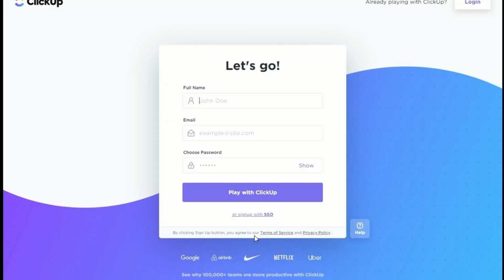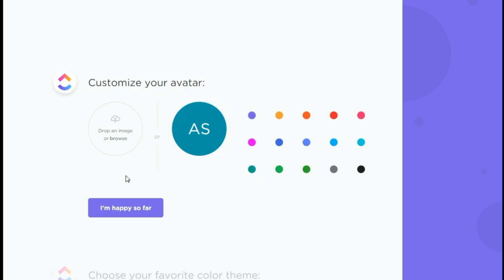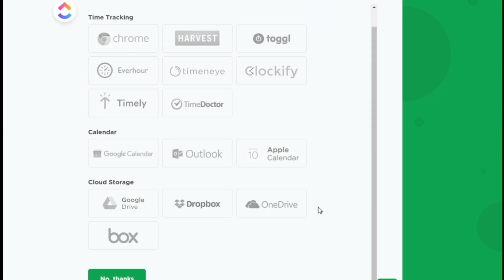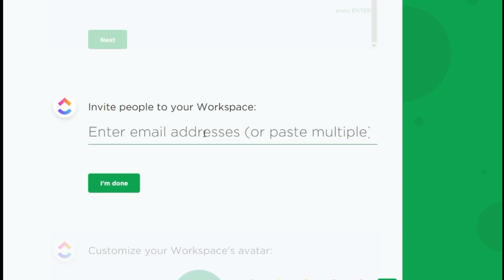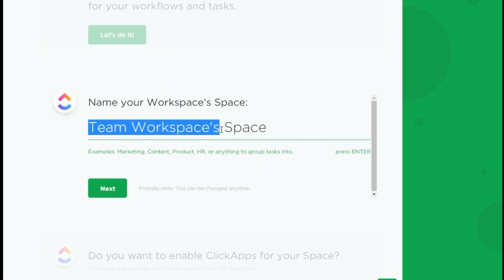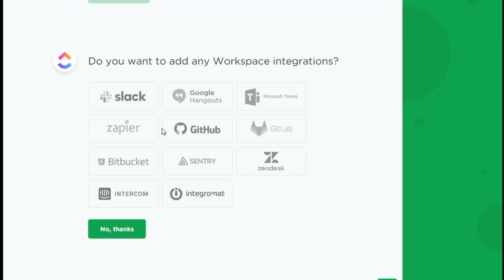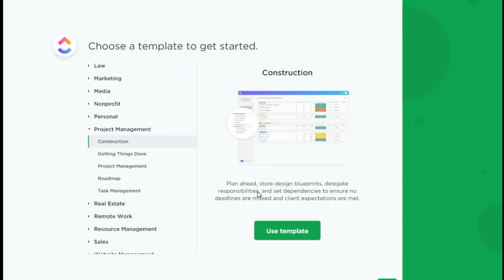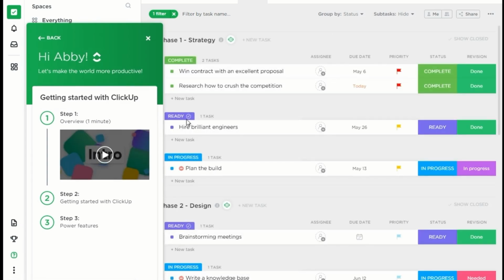🚀Create a ClickUp Account 🎯 Project Management with ClickUp 💡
📖 Description:
Let’s get started with ClickUp! 🌟 In this task, we’ll guide you through each step of creating your ClickUp account 🔑—from signing up ✍️ to setting up your workspace 🏢. Whether you're new to project management tools or switching to ClickUp, this step-by-step process will ensure a smooth start. ✅

💡 By the end of this task, you’ll have:
✅ A fully set up ClickUp account
✅ A personalized workspace for your projects
✅ A strong foundation for efficient project management